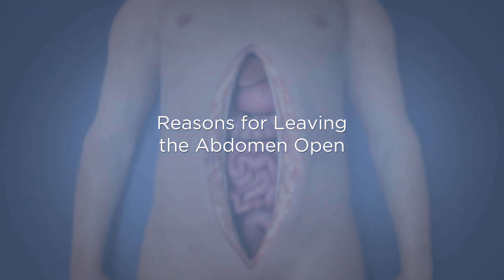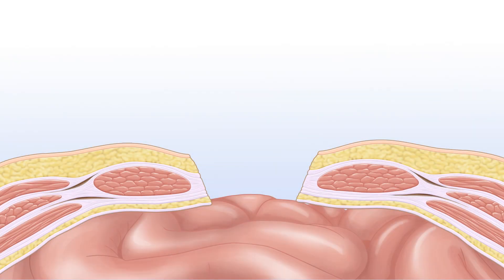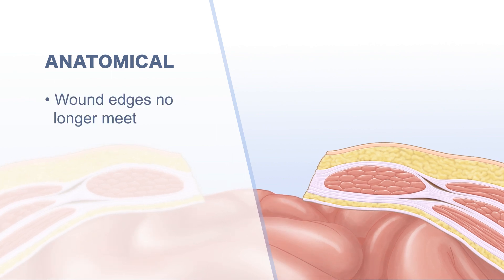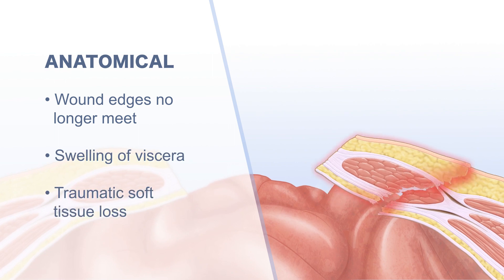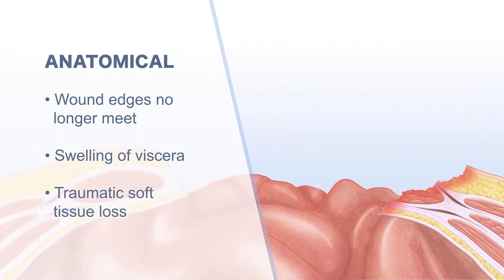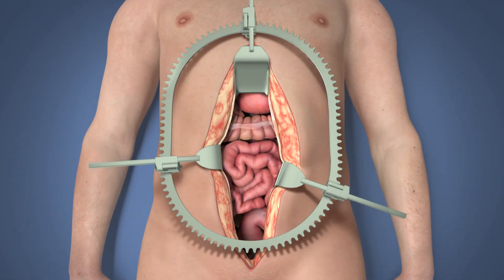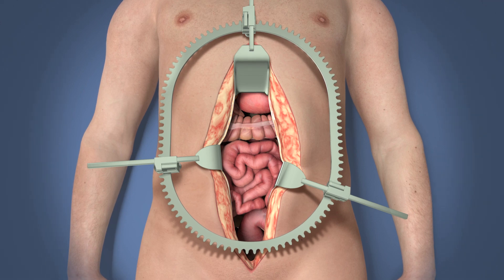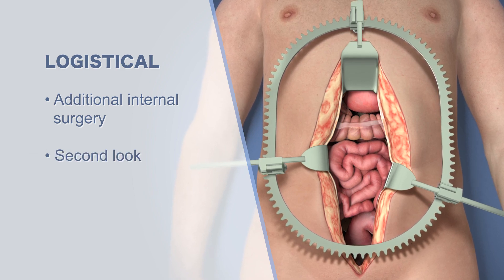Reasons for Leaving the Abdomen Open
The Open Abdomen (OA) is left open for three reasons: Anatomical, Physiological and Logistical.